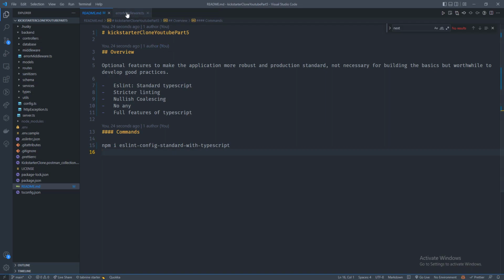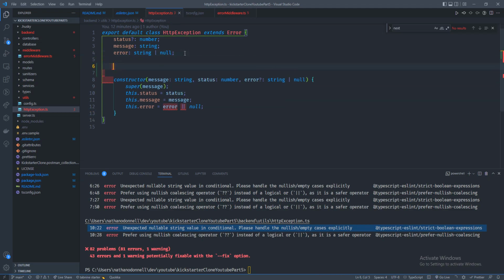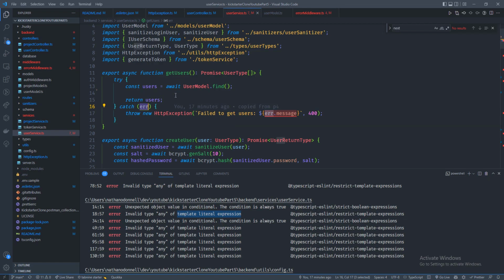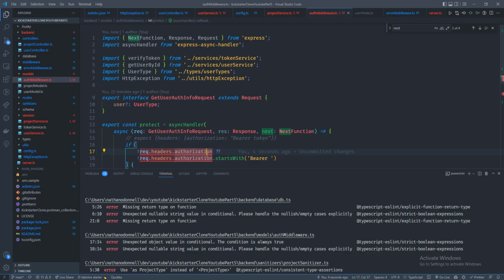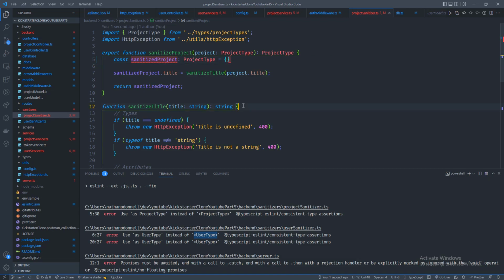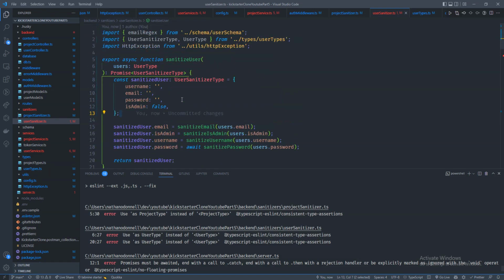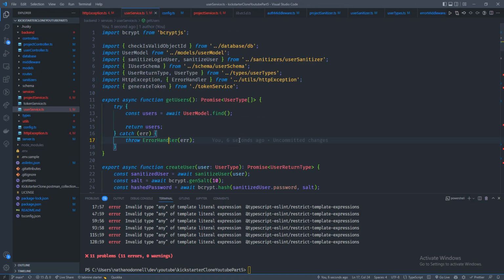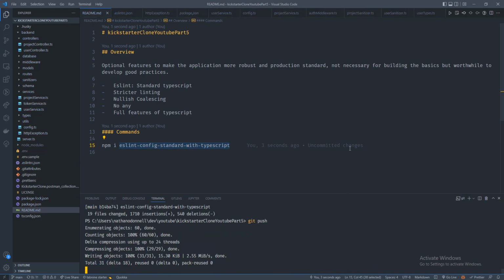Learn the MERN Stack with Typescript - Express & MongoDB Rest API Part 5 Stricter Linting Standards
In this video, we will create a RESTful API level up our RESTful API we expand on linting standards and enforce what is possibly the most strict rules possible. No any! Nullish coalescing and more in order to unleash the full potential of Typescript